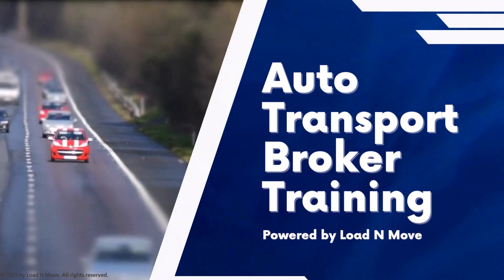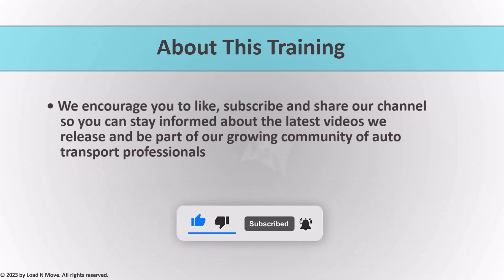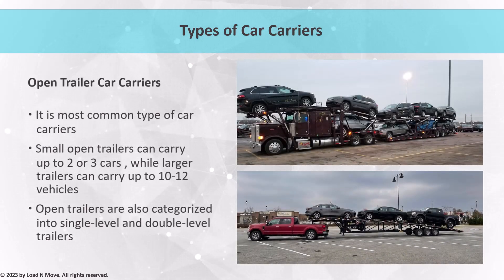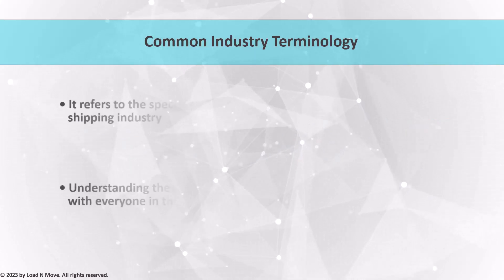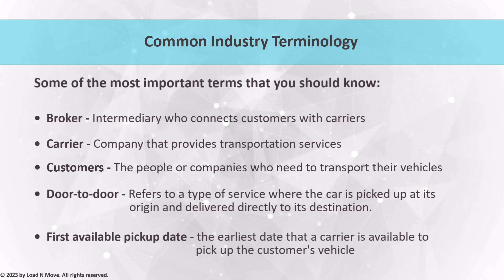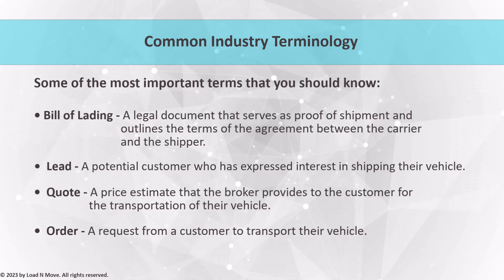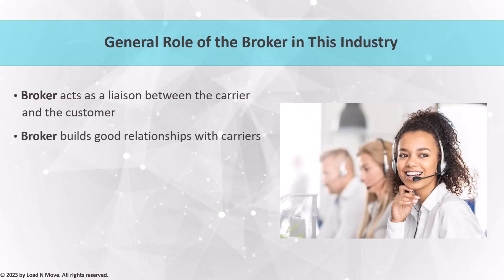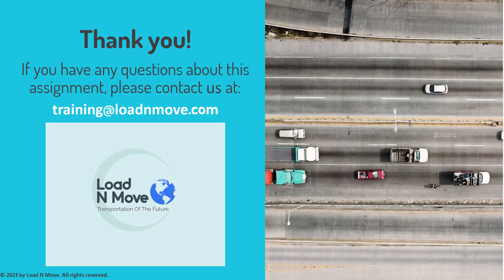FREE Auto Transport Broker Training Series - Introduction to the Industry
We are thrilled to present our online Auto Transport Broker Training, a valuable resource not only for brokers and business owners but also for individuals interested in the car shipping industry.
Our mission is to educate and empower individuals, and we believe this training can significantly impact your vehicle transport journey, whether you're a broker, business owner, someone who wants to learn about the industry, or simply curious about the process.

Secure access to the first part of the training, available for FREE for a limited time, by clicking on the

You can access the second part of the training at a discounted price for a limited time using the following link. In this part we will dive deeper into essential skills and real-life examples, helping you become more efficient in the Auto Transport Industry. You will learn how to use different CRM software, load boards for car shipping, and how to communicate with clients and carriers, and we will also cover time management and organization for auto transport brokers.

📧 If you're interested in delving deeper into our training and programs or want to book a free consultation, don't hesitate to get in touch with us at . We're here to provide you with all the information and support you need to accelerate your success in the auto transport industry. 🚀💼📈

Safe travels and happy auto-transports!
LoadNMove Team